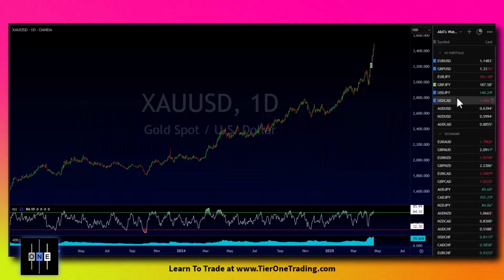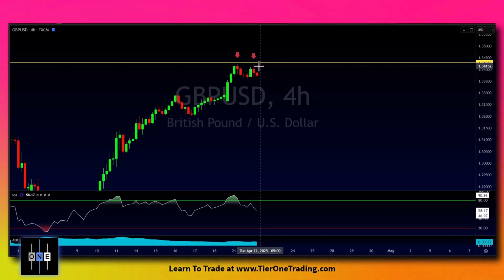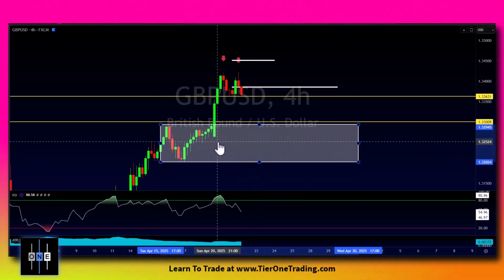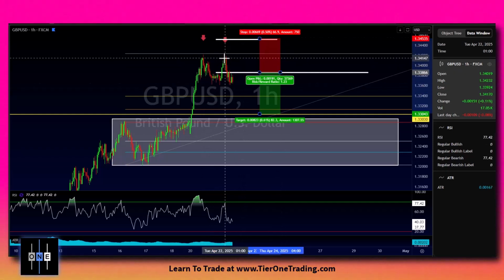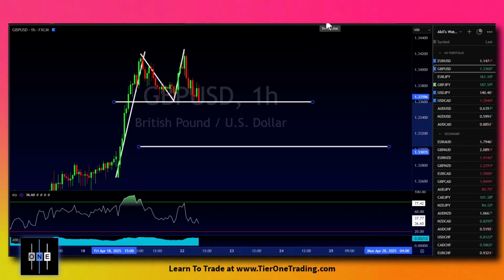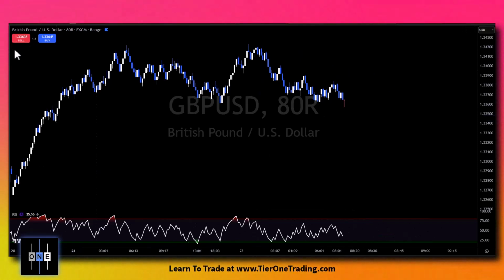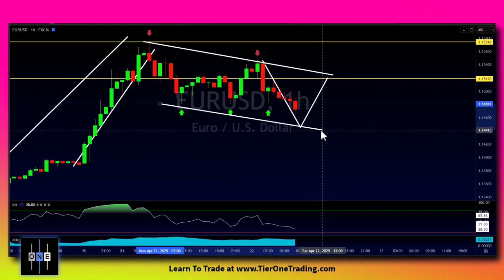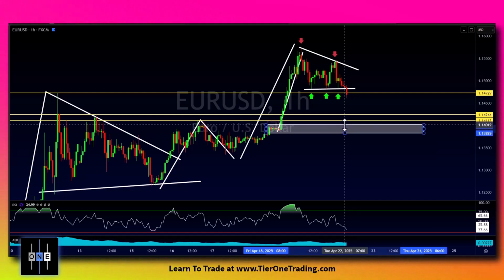How To Bring Structure & Discipline To Every Trade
Trading walkthrough demonstrating how technical analysis is used to find high probability trading opportunities in the Forex market.

In this video, Akil Stokes discusses how to create consistency in your trading by using a simple 4-step process called I.P.D.E.

He also reviews how to trade against the prevailing trend using structure by using a classic price action pattern called the Double Top.

Other topics include descending triangles, how to use the Average True Range (ATR Indicator) to place protective stops & how to use various technical tools to pick profit target levels.

Lastly, we discuss how using multiple timeframes can unlock secondary trading opportunities as well as positively impact the risk-reward profile of your trade.